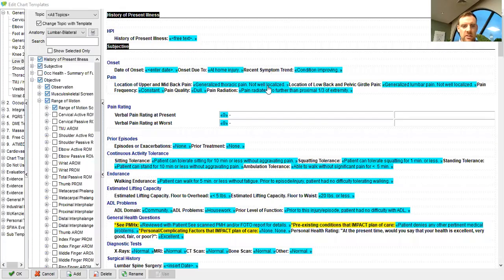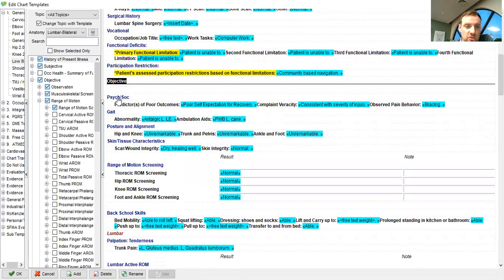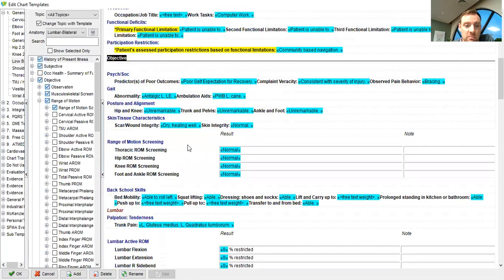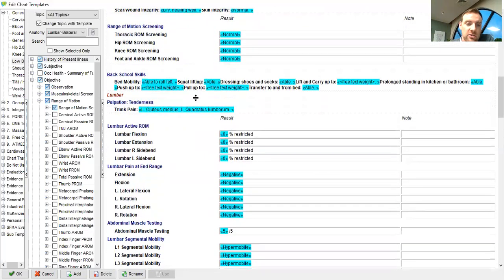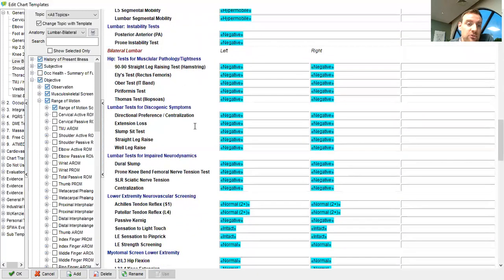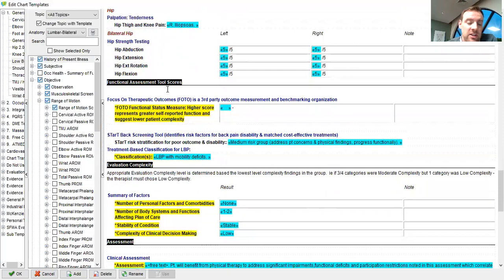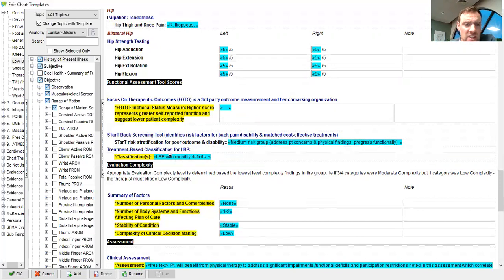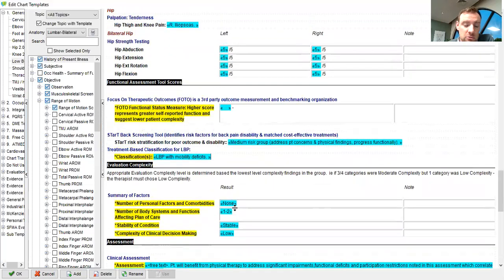Clinicient Lumbar Templating changes - what & why